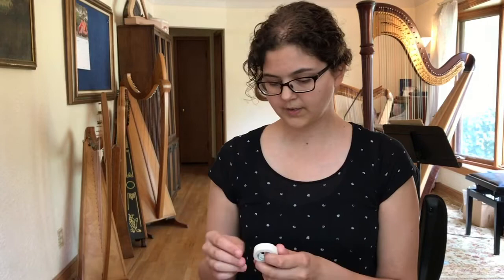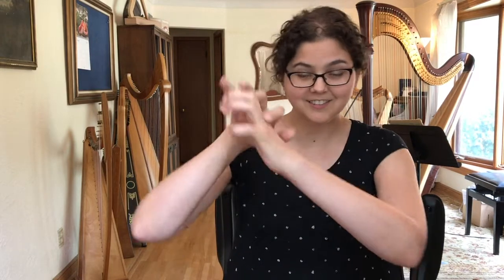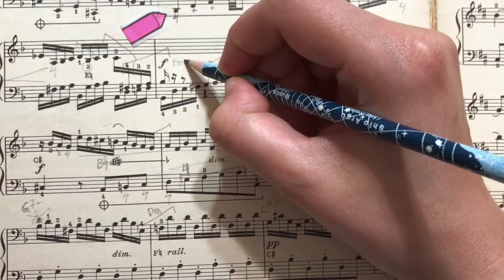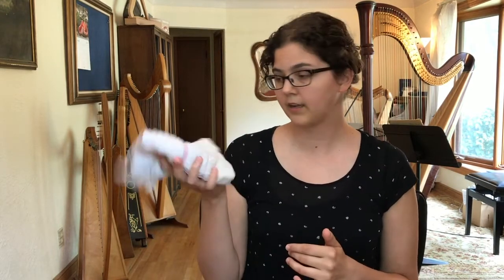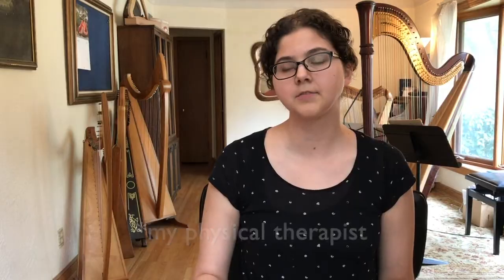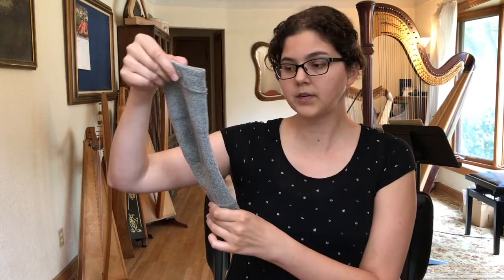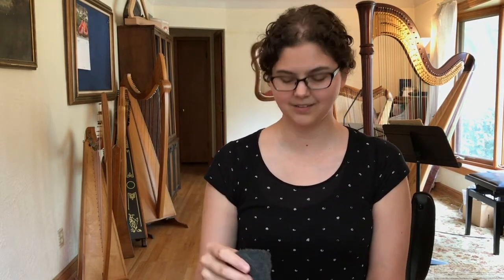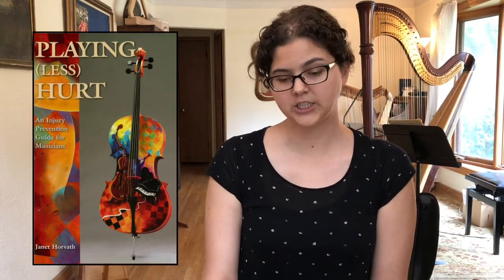Dealing with Pain? Tips and Resources for Harpists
Obviously, this video is not comprehensive. There are many other types of pain and many other solutions.

I am not a trained medical profession. I highly recommend consulting a medical doctor, physical therapist or occupational therapist about these ideas before implementing them.

I have played harp (Classical and Celtic) for 26 years now, and taught harp for 10 years. Over this time I've dealt with a lot of pain that affects my harp playing, or taught students who have pain that affects their harp playing. I wanted to create this video to share some solutions I've found.

Timestamps and links:
● Blisters ● 0:24
Paper tape
⇨3M Micropore Gentle Paper Tape: available at most local drug stores (I prefer the 1/2 inch variety over the 1 inch variety)
Picks

● Posture and Technique ● 1:07
Ergonomics
Alexander Technique
Harp lessons
Smartphone
Mirror
Brace
Silver Ring Splint
Therapy putty
Breathing
Timer

● Repetitive Stress Injuries ● 4:58
Physical Therapy
Warm ups
Heat before playing
⇨Rester’s choice Heat/Ice pack
Ice after playing
Elbow sleeves
⇨Elbow sleeve: possibly available through your Physical Therapist
Fingerless gloves
Kinesio Tape

● Arthritis (Osteoarthritis and Rheumatoid Arthritis) ● 9:27
Movement
Hot Water Immersion
First Aid Tape
⇨First aid tape/bandage tape: available at your local drug store (usually) or in bulk
Compression Gloves (fingerless options available at your local craft store in the knitting section) or options with longer fingers
Strength training

 ● Injuries ● 11:31
Be gentle
Ask your doctor
Mental practice

📖 Playing Less Hurt, by Janet Horvath: available from your local bookstore,

I forgot to mention massage therapy in the video - it works!